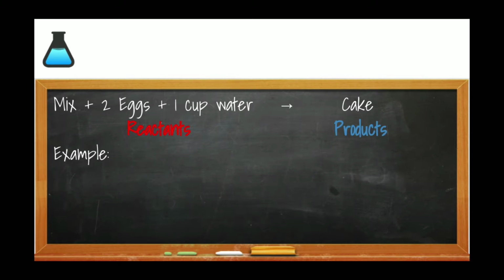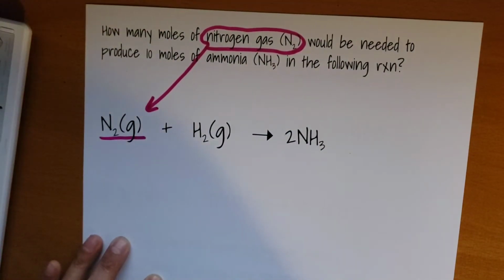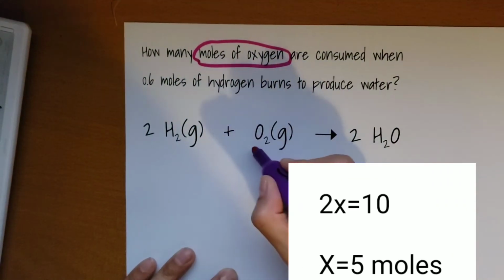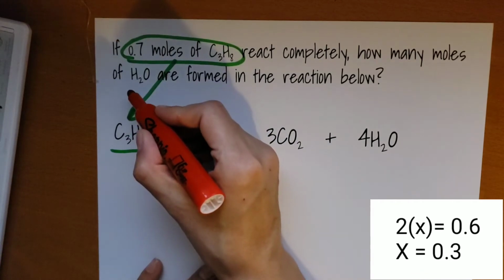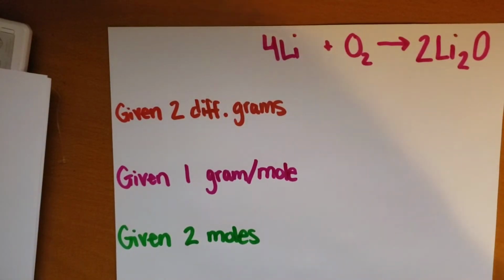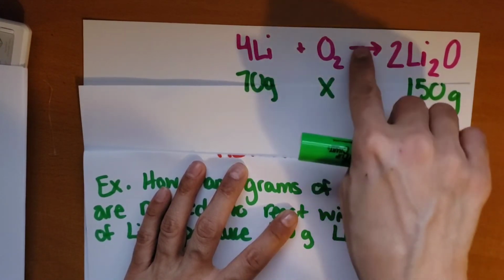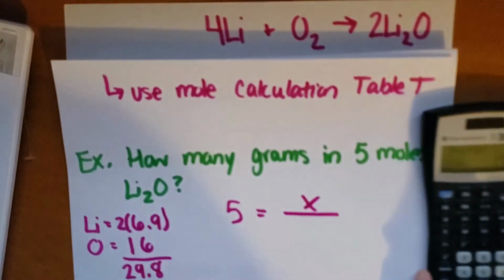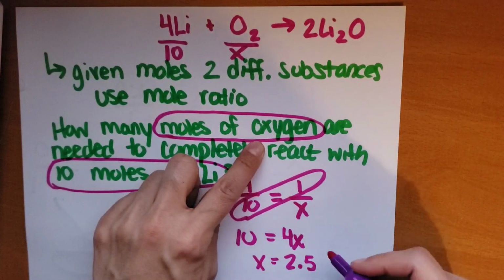44 moles ratio and stoichiometry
In the final video of unit 6 we will describe how the coefficients and balance chemical reactions can be used as more ratios to determine the amount of substance needed or the amount of substance produced in a chemical reaction. We will then review the techniques for solving various math related chemistry problems.